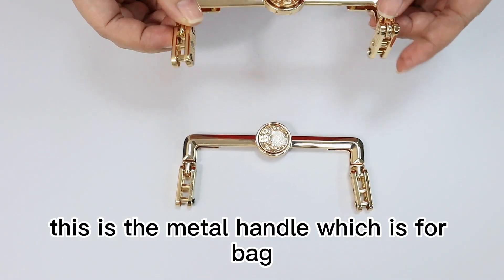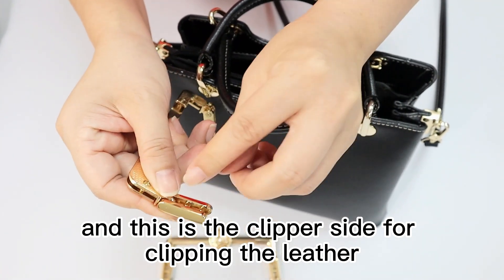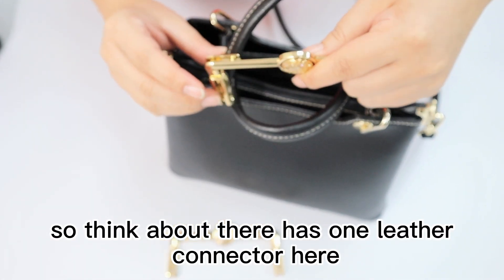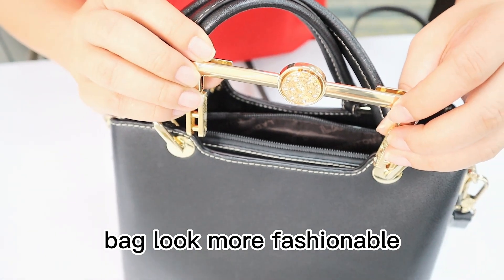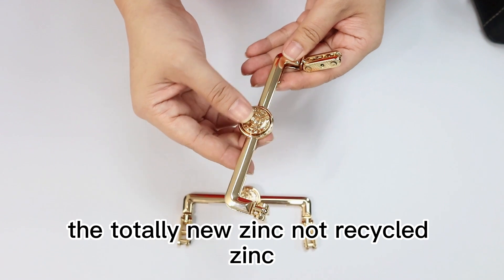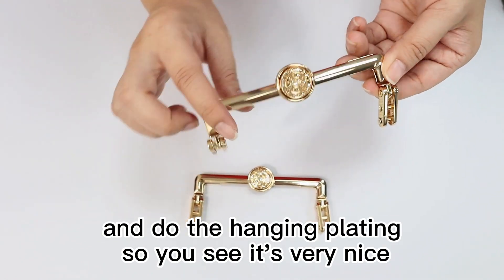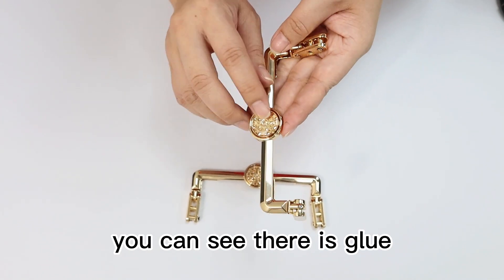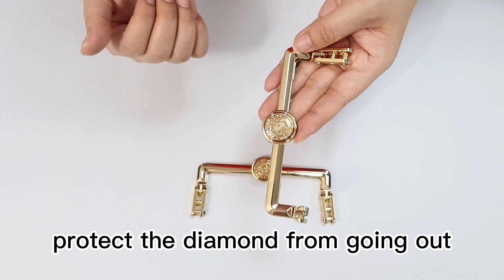diamond handles for luggage /bags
Today, I'll introduce you to diamond handles in bagaccessories and learn how you can incorporate sparkling details into your luggage /bag to enhance your fashion sense.